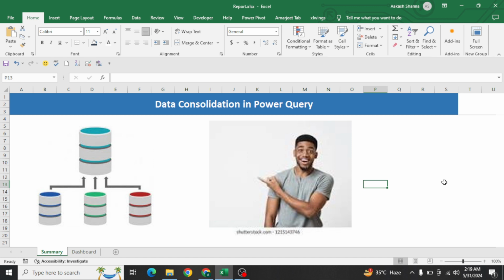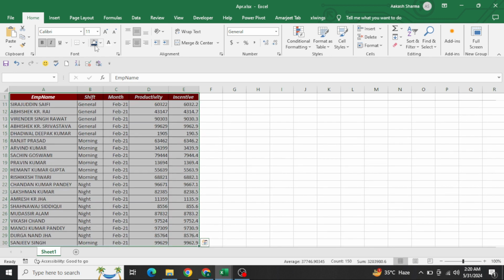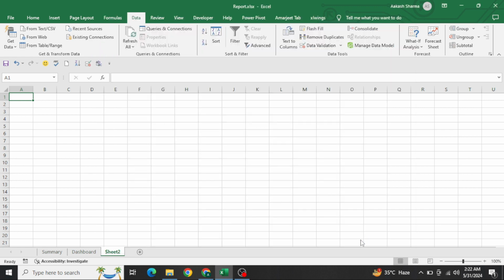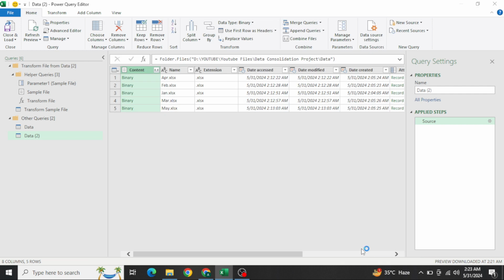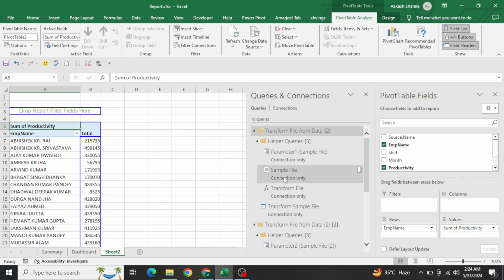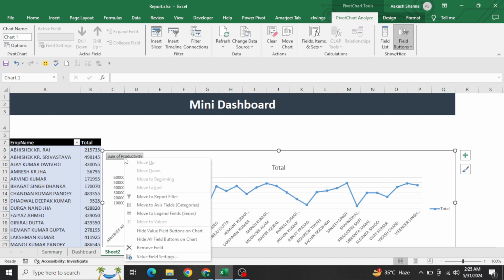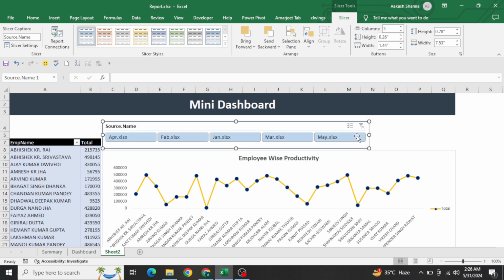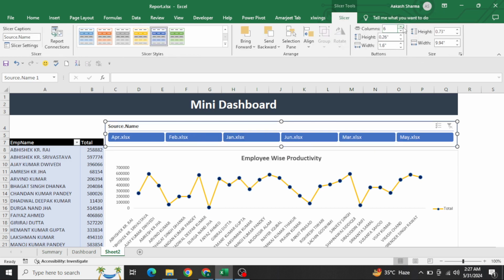Simplify Data Consolidation with Dynamic Methods in Power Query. Excel VBA and sql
Welcome to our comprehensive tutorial on mastering dynamic data consolidation in Power Query! Whether you're a beginner or an advanced user, this video will guide you through the process of efficiently consolidating data from multiple sources using dynamic techniques.

In this tutorial, you'll learn:

The fundamentals of data consolidation in Power Query.
How to leverage dynamic methods to automate data consolidation.
Step-by-step instructions for creating dynamic queries.
Tips and tricks to optimize your data consolidation process.
By the end of this video, you'll have a solid understanding of how to use Power Query's dynamic capabilities to streamline your data consolidation tasks, saving you time and effort.